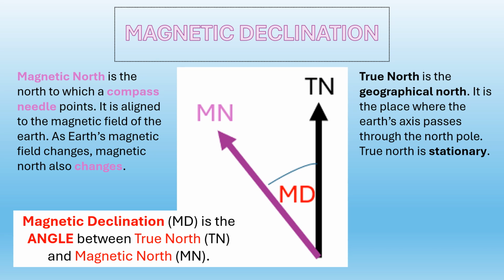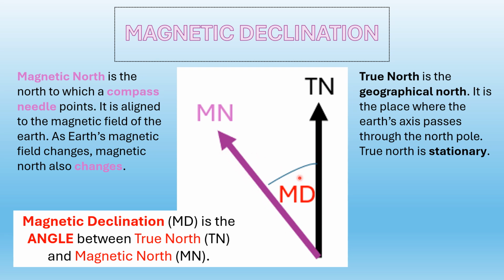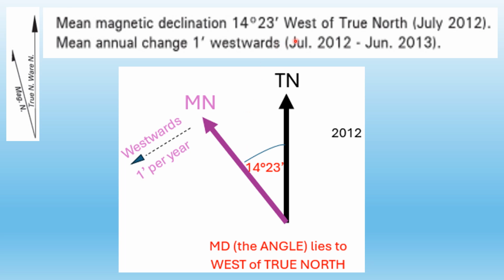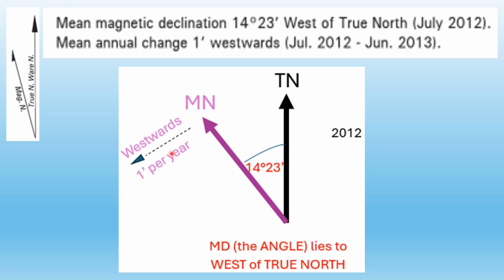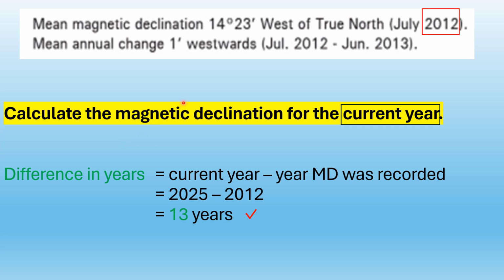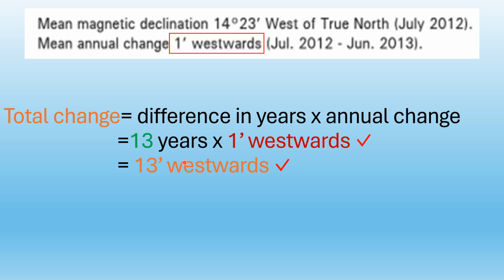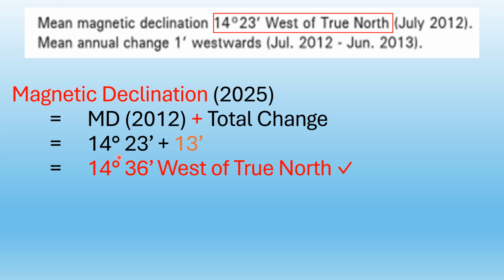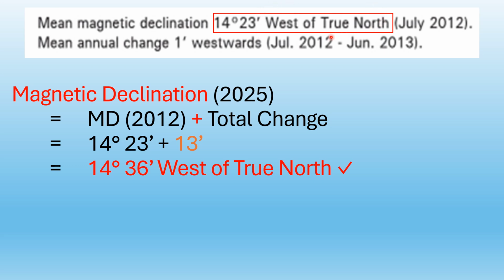Magnetic Declination Calculation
An explanation on how to calculate magnetic declination is given, in addition to a brief indication of where marks are allocated in the examination.